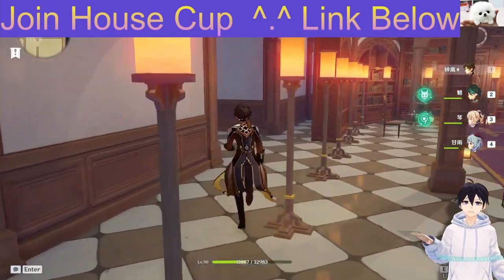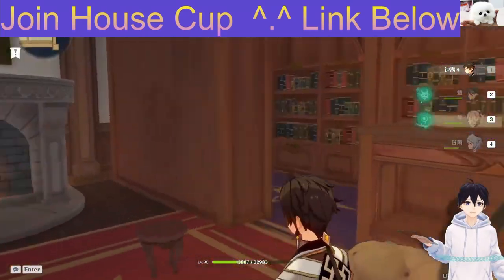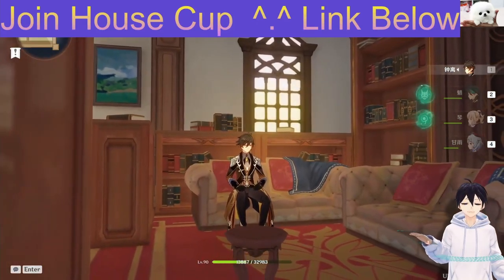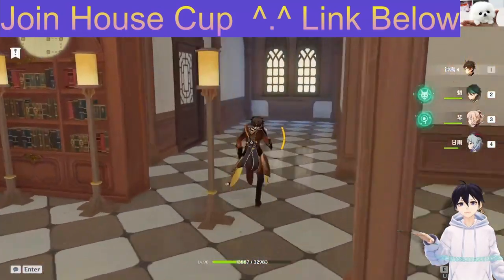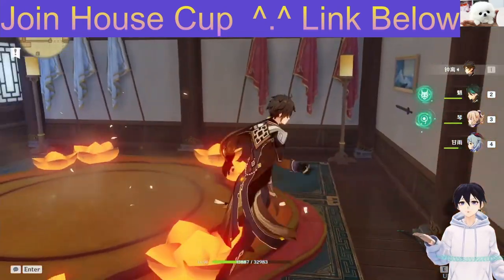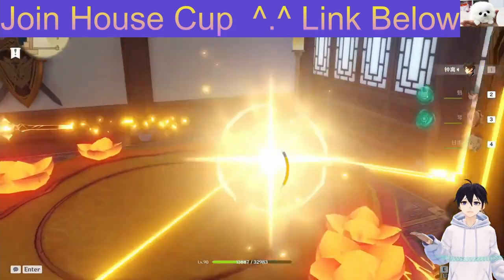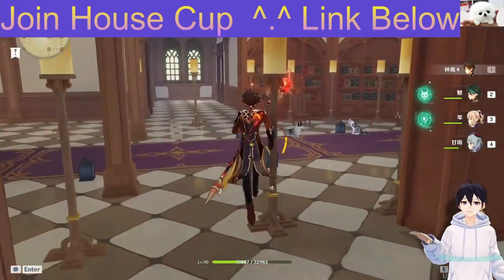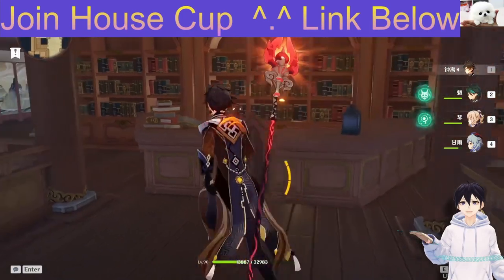Serenitea pot: Best ZhongLi Book House Showcase ! (Genshin Impact Housing System / Designs/ Ideas)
This video is about Serenitea pot designs for the  Interior House Design Showcase ZhongLi House Tour and showcase for Genshin impact Serenitea pot ideas. Tea pot ideas include book living room. Martial room and meeting room for teapot designs showcase.